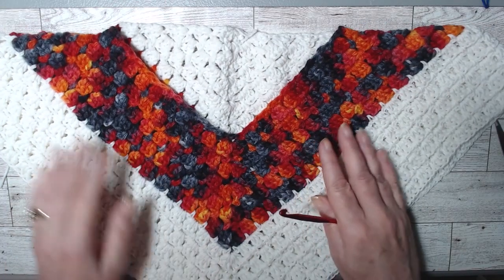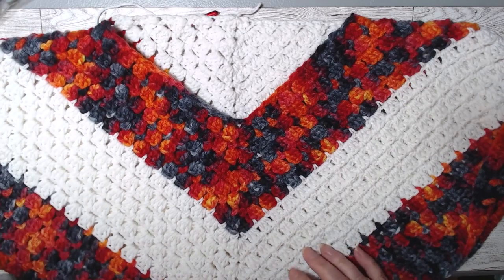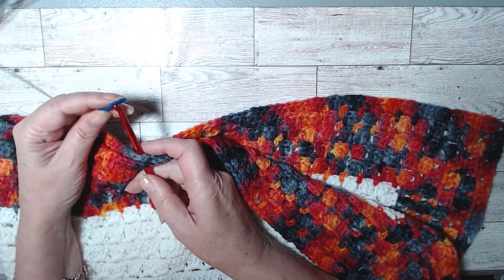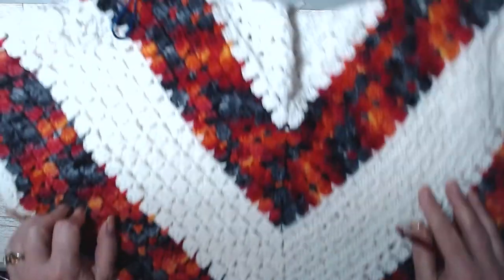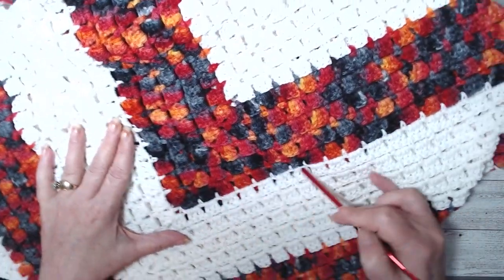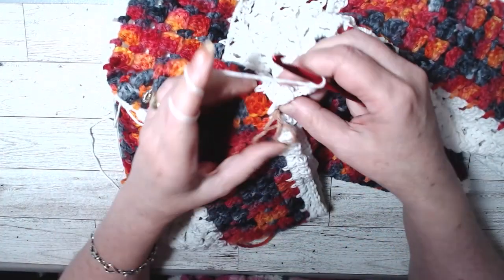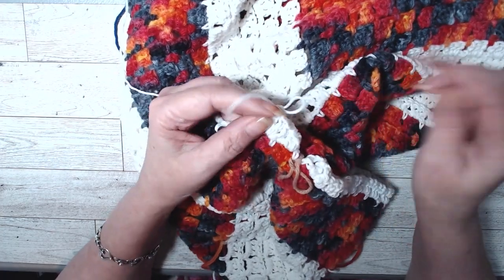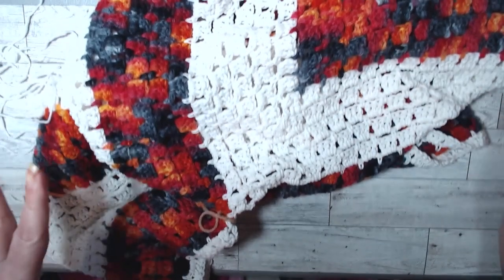Part 3 Precious Easy Box Stitch Top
Sharpen your crochet skills with the  Box Stitch, Stitch , plus create this easy beautiful top!